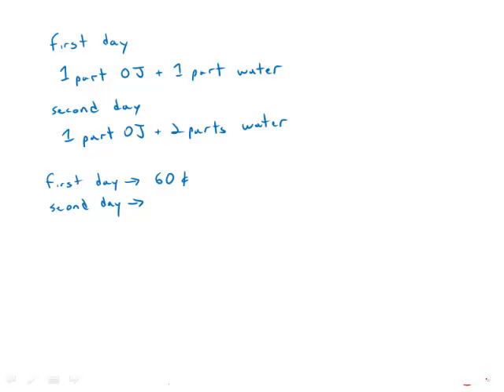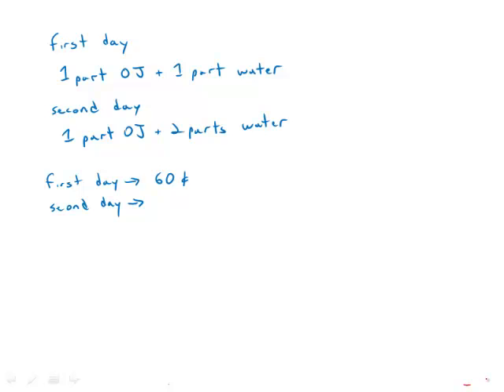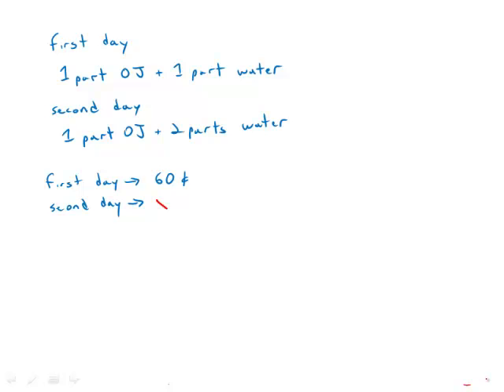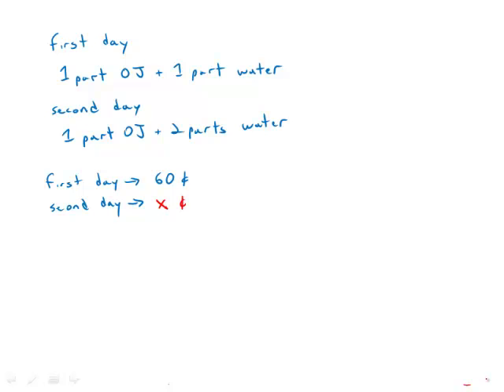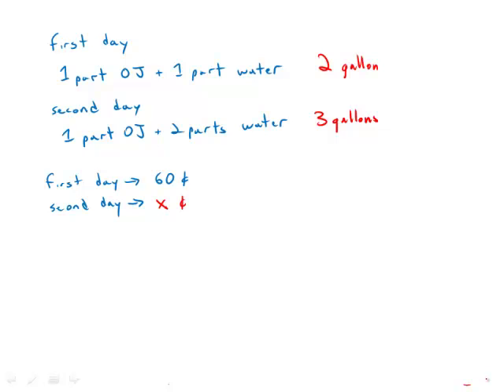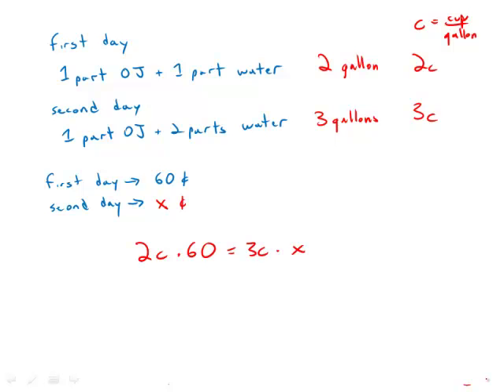GMAT Official Guide 13: Problem Solving 60